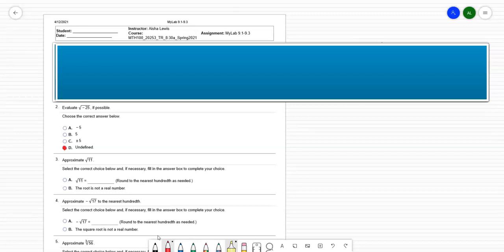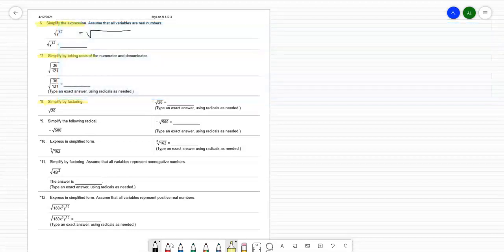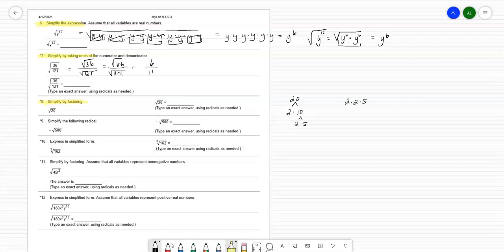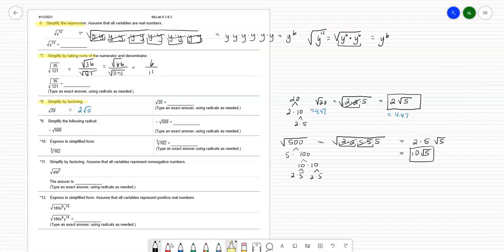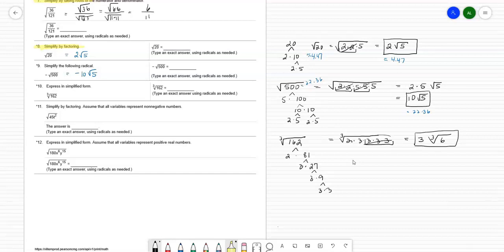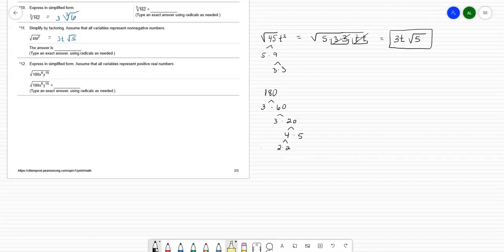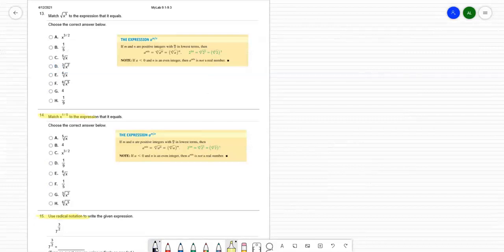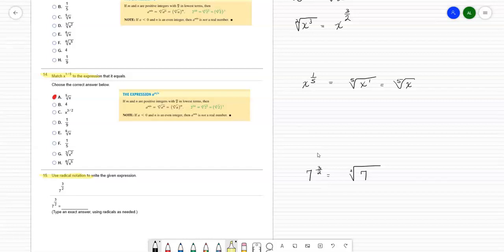Radicals: Simplifying Radical Expressions and Rational Exponents